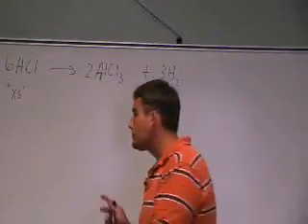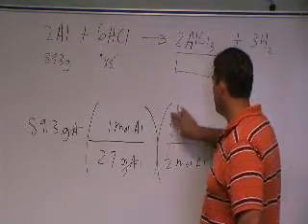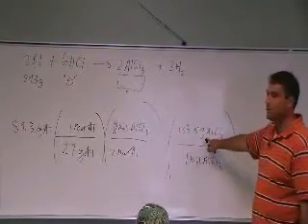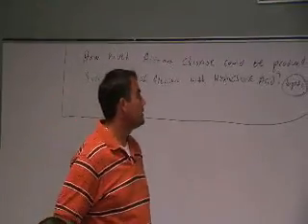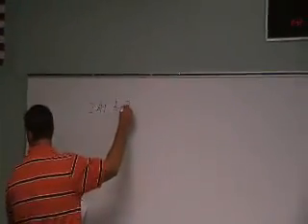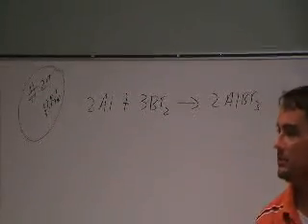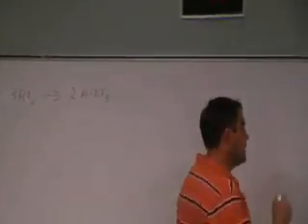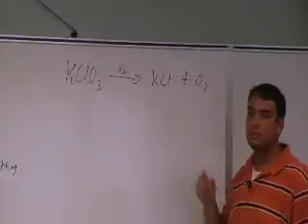FSCJ Chem 1025 Joe King Chapter 9 Part-2a of 4